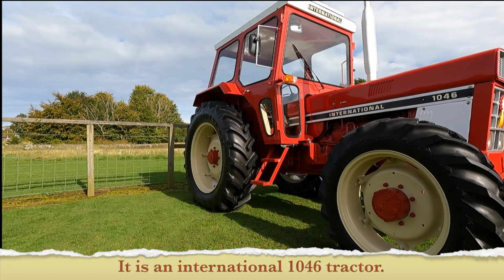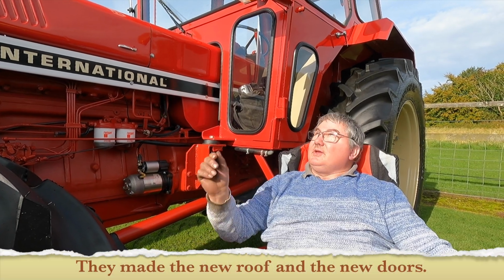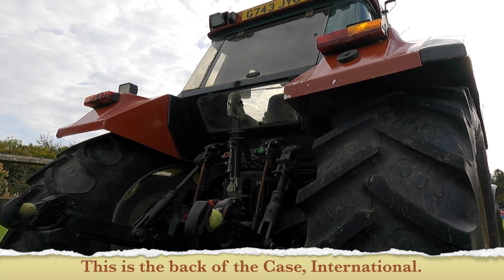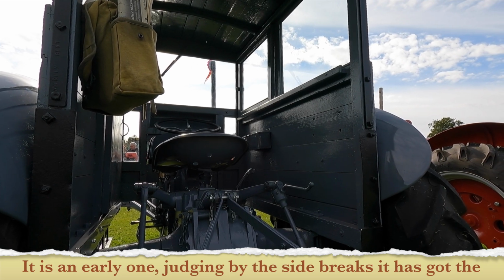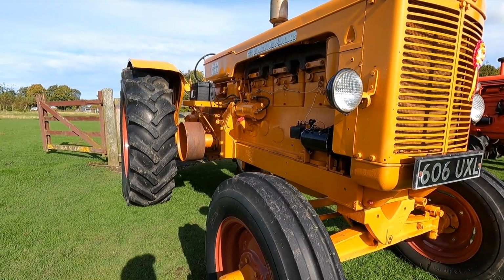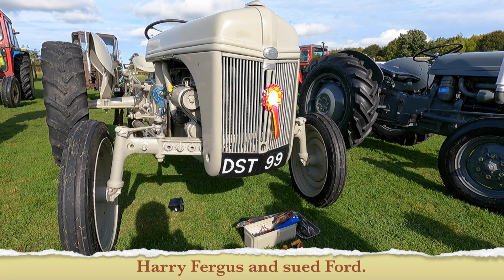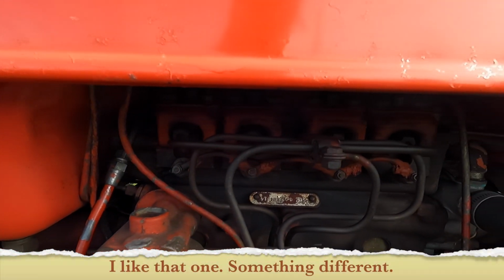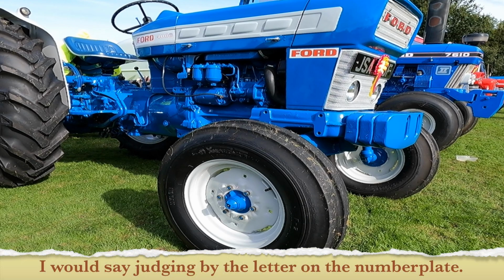Aden country Park vintage ans tractor show. 29/9/24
A trip to the last tractor show of the year at Aden Country park Mintlaw Aberdeenshire Scotland. A big turn out of vintage tractors.